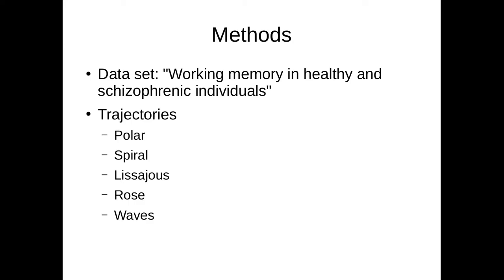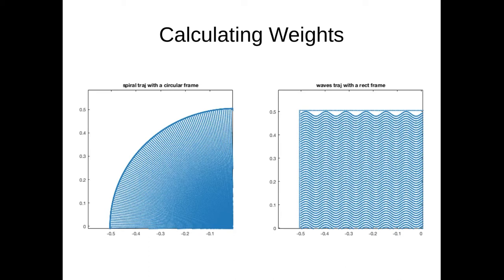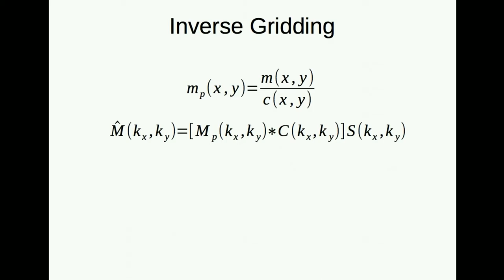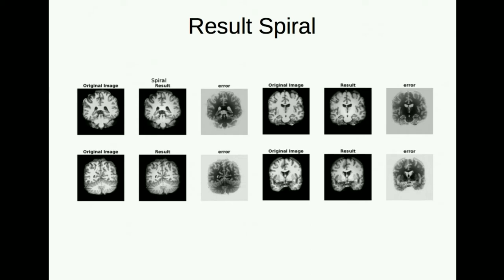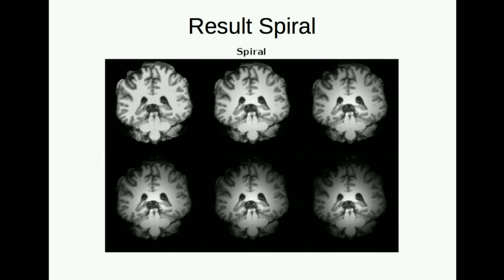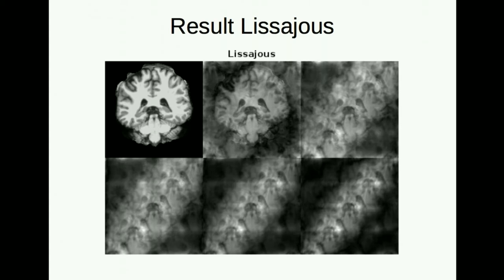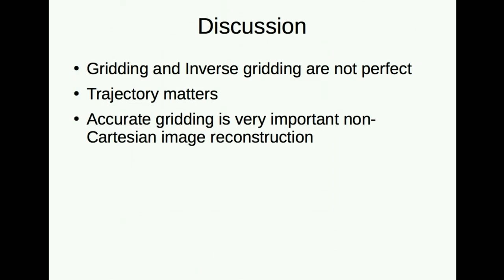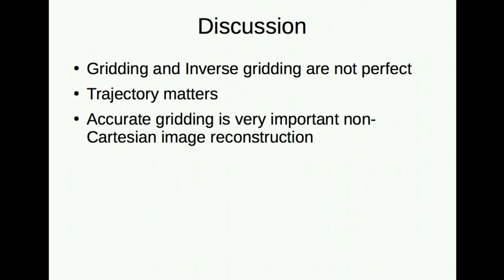EEE475 - Inverse Gridding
Final project for EEE475 Medical Image Reconstruction and Processing, Bilkent University.

Inverse Gridding
Inverse gridding is a technique used in many areas of medical imaging, including predensity compensation, and non-Cartesian image reconstruction. In this project, we have demonstrated inverse gridding for five different trajectories and four real MRI images. We have calculated the error values using MSE, NMSE, NRMSE, NAE, and Laplacian MSE. We have also demon- strated how doing inverse gridding and re-gridding back and forth multiple times can cause distortions in the images.